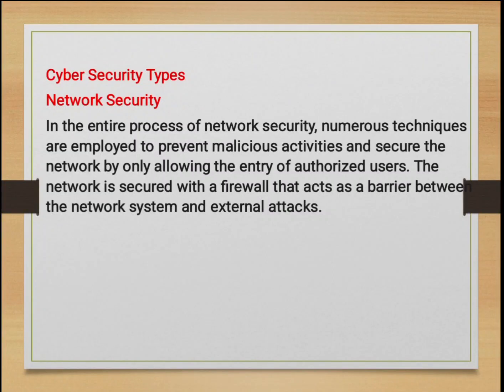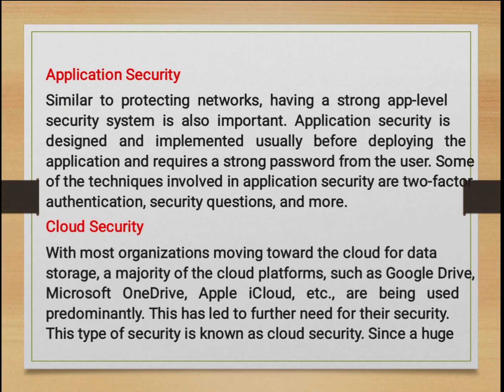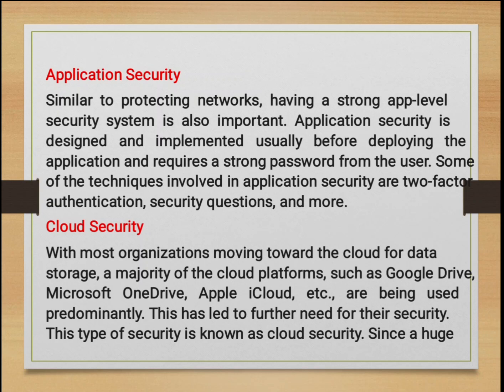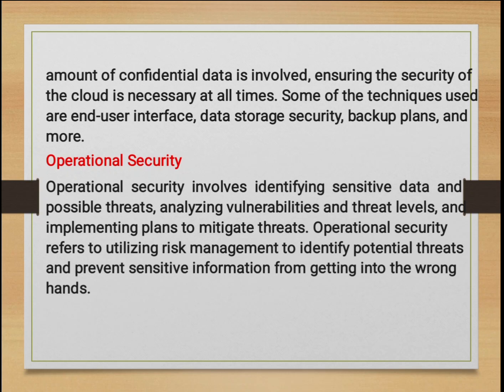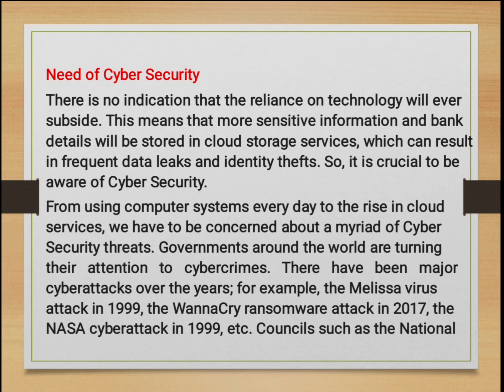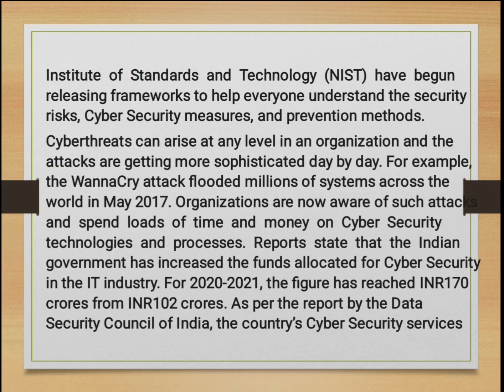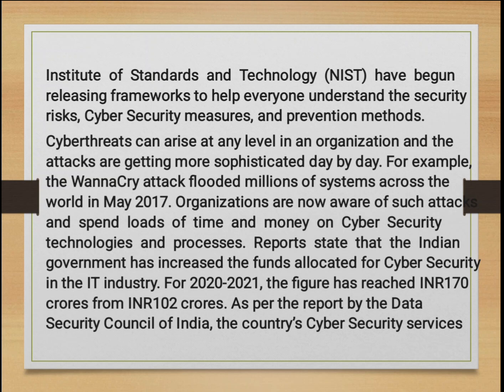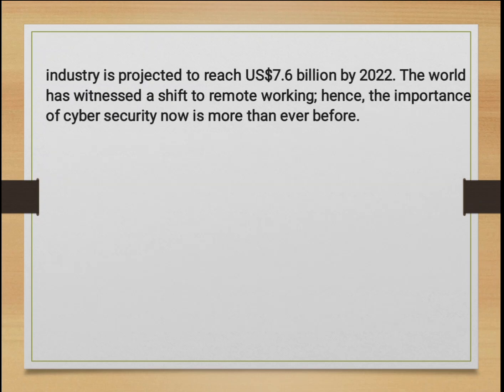Types of Cybersecurity | Interview Questions and Answers